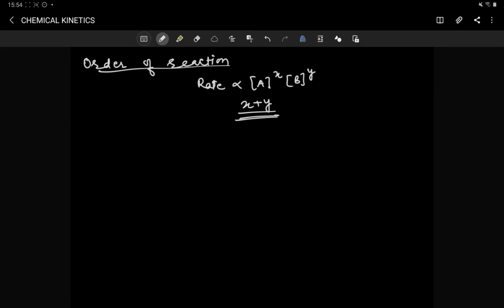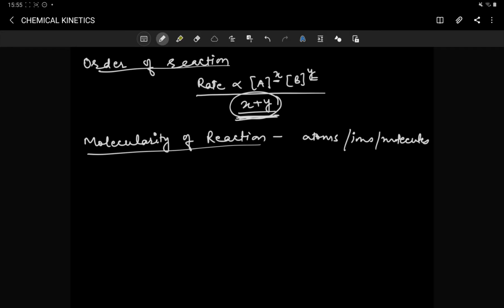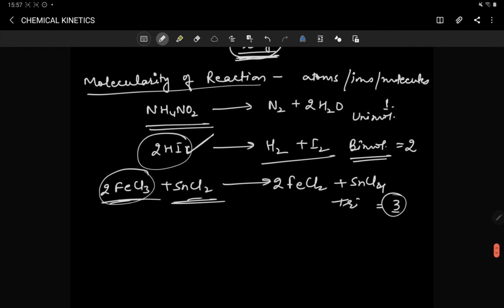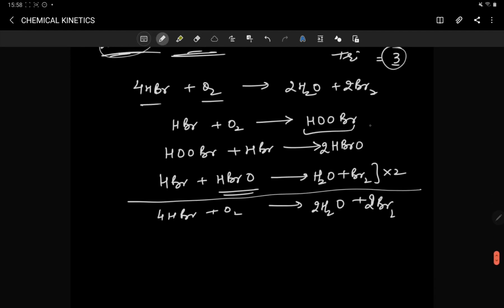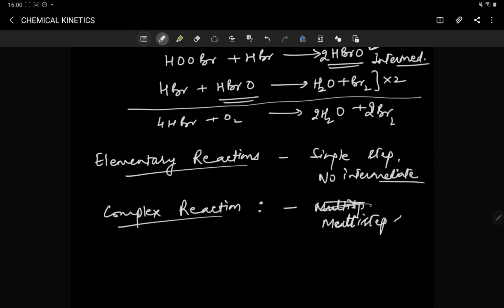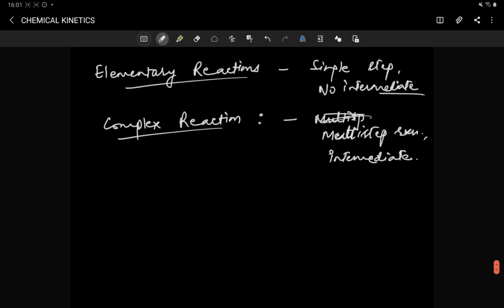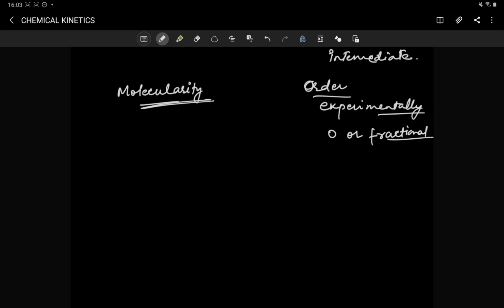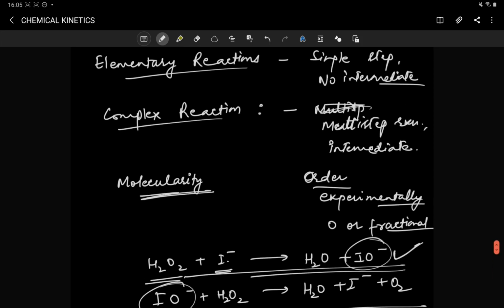Order of reaction Vs Molecularity of a reaction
elementary reactions